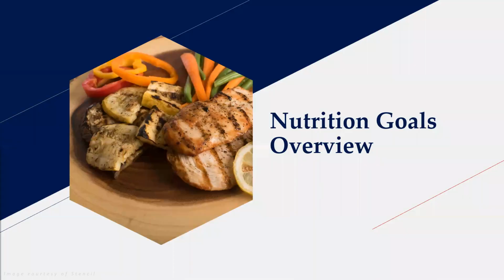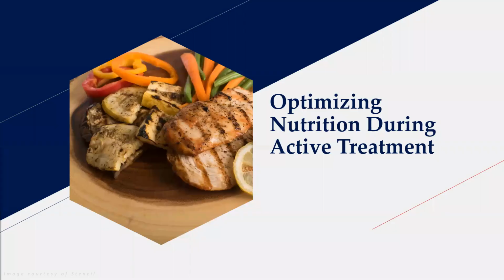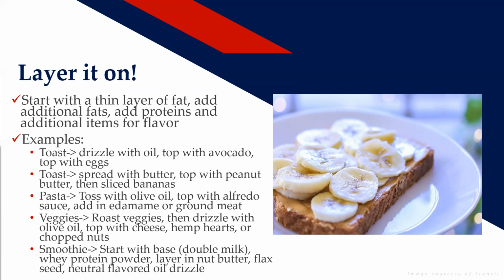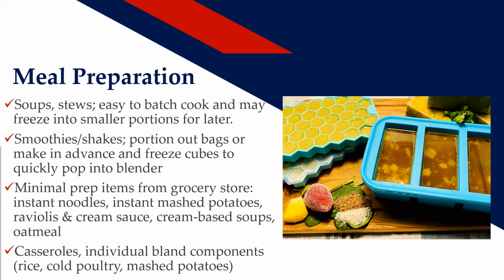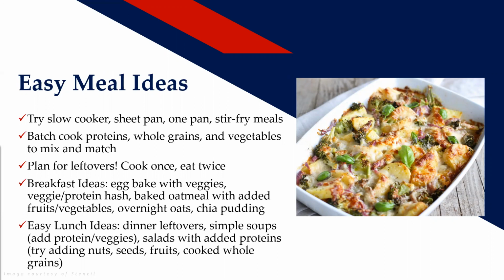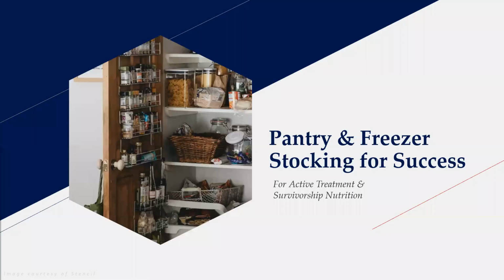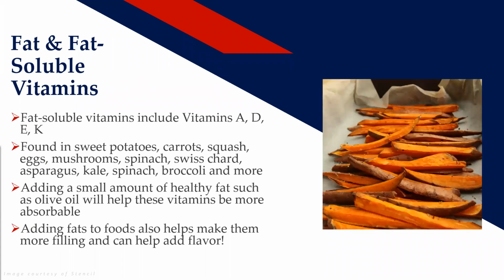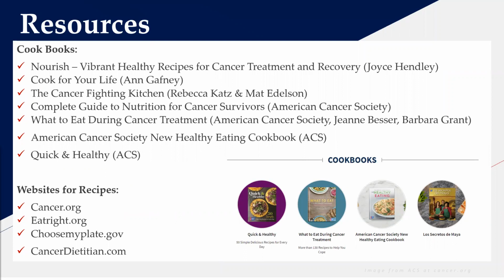Optimizing Nutrition for Cancer Patients | Maryland Proton Treatment Center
Emily Bozzell, RD, CSO, LDN, CNSC presents "Cooking & Meal Plan Tips for Cancer Patients", an informative presentation for those facing cancer for how to optimize their meal planning.